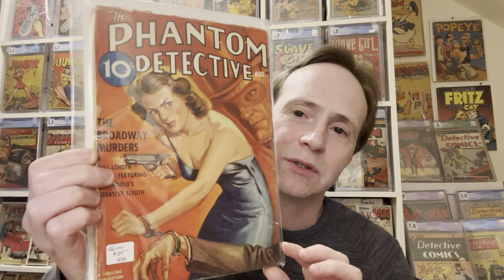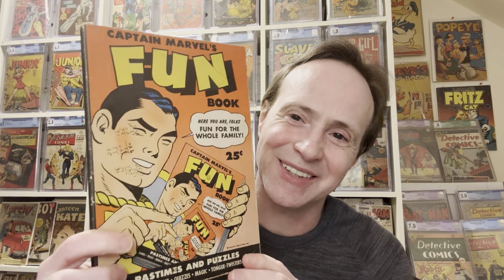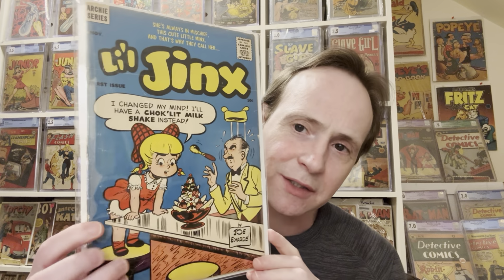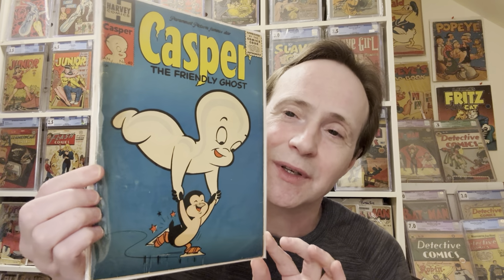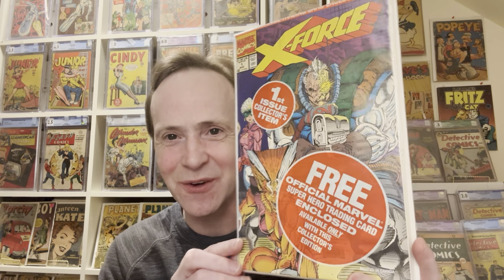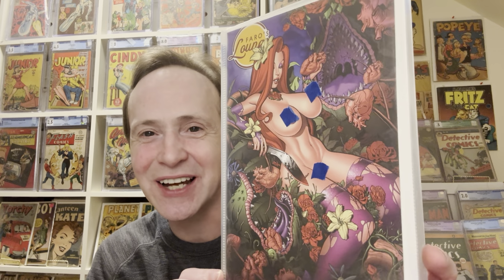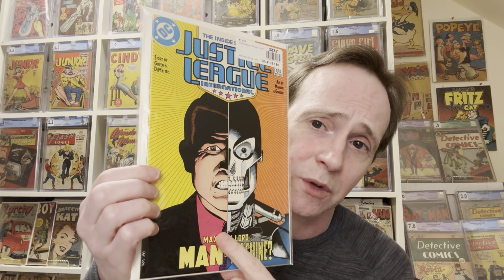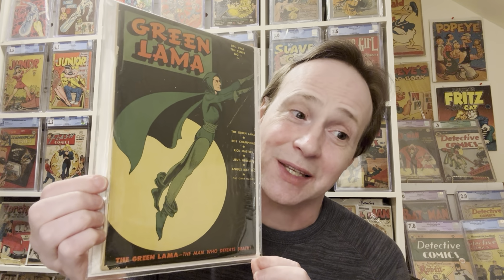Pt9 Newest Comic Unboxing | This Video Is Li'l Jinx-ed But A Major DC Golden Age Grail Revealed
Another Stackry comic unboxing. There are some really great books in this unboxing:  This part has so much great stuff: This Video Is Li'l Jinx-ed But A Major DC Golden Age Grail Revealed